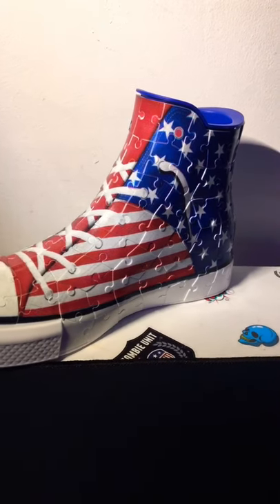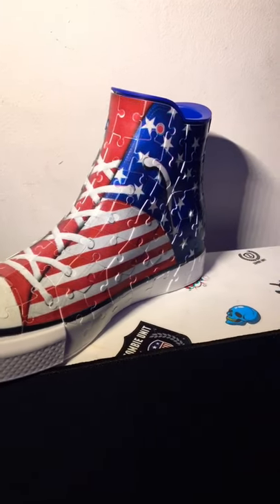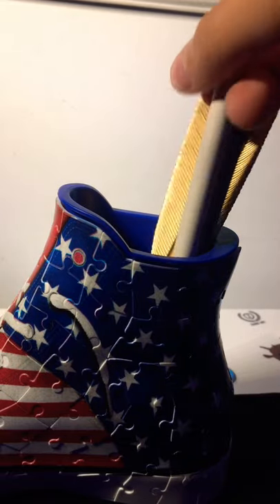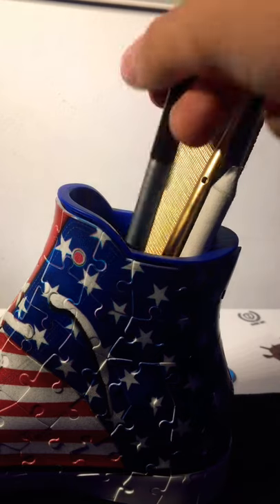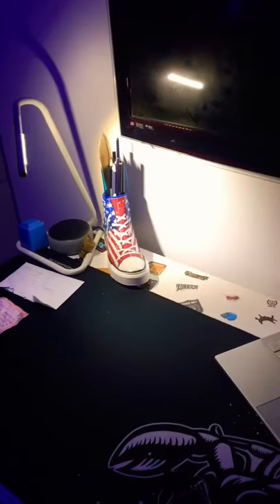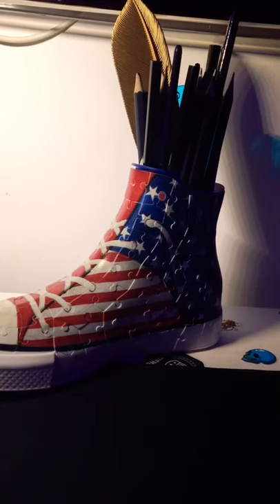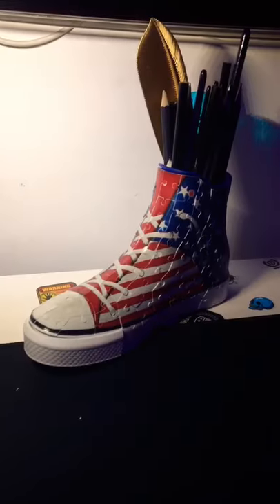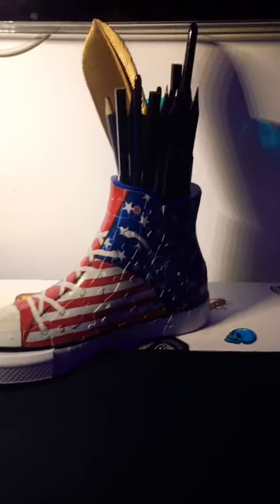Jigsaw puzzle shoe